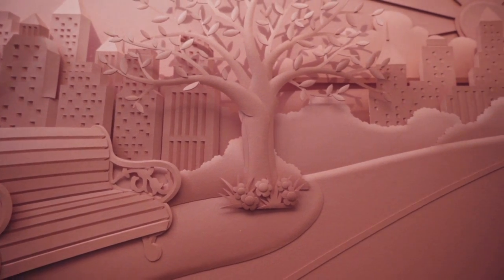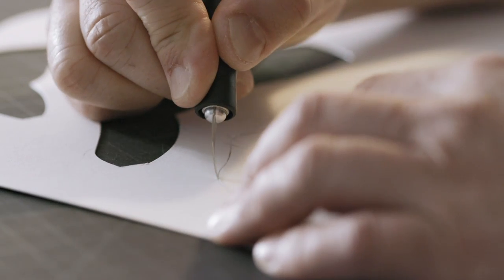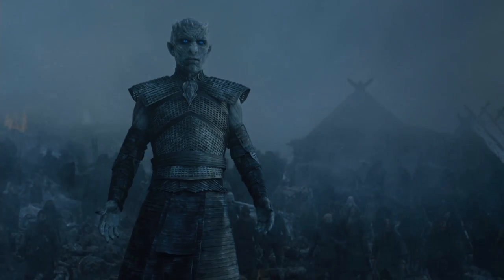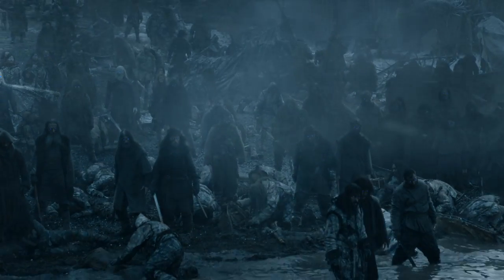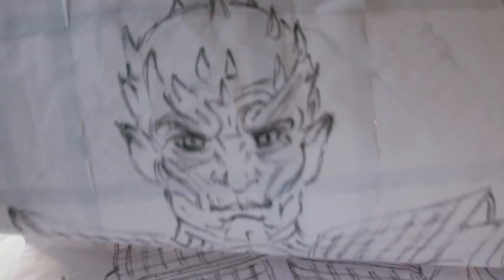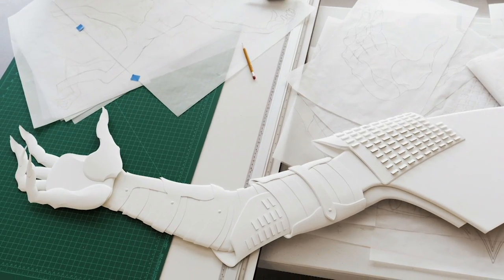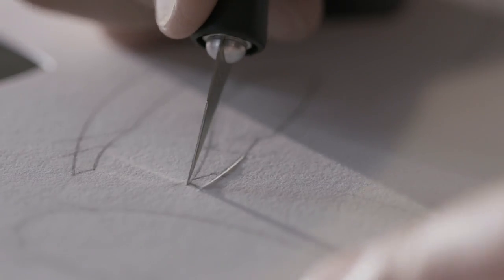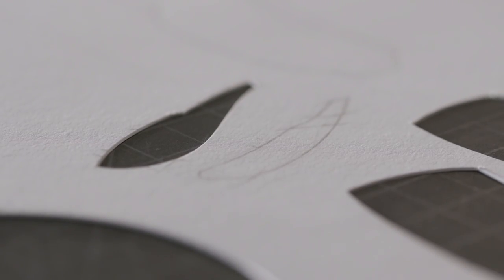Game of Thrones Season 6: Art the Throne: The Artists - Jeff Nishinaka (HBO)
Premier paper sculptor Jeff Nishinaka takes paper cuts to a new level with his terrifying rendition of one of GOT's most chilling scenes.

For more on Art The Throne and the featured artists

Game of Thrones Season 6 premieres April 24th at 9PM.

It's HBO.